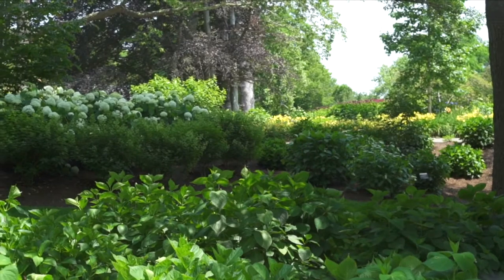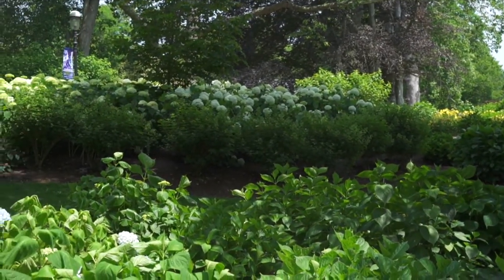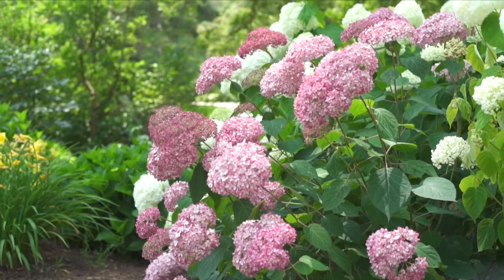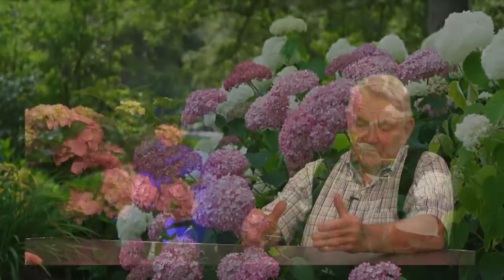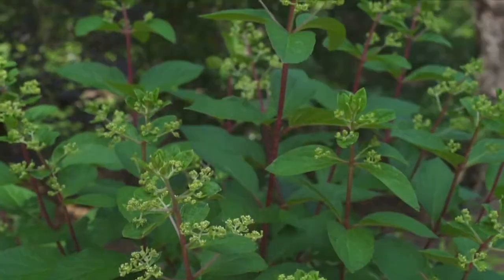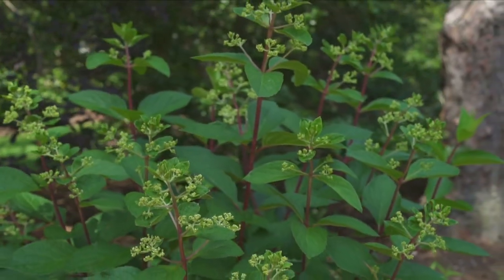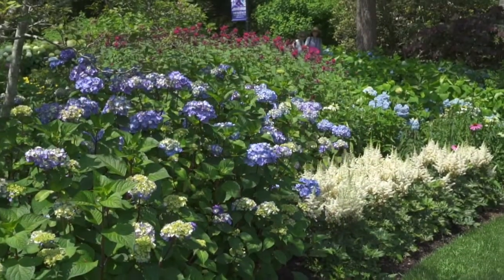Cape Convo Hydrangeas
Melinda welcomes Mal Condon, Curator of Hydrangea's at Heritage Museums and Gardens to talk about the upcoming Cape Cod Hydrangea Festival and the gardens and classes offered at the Museum.